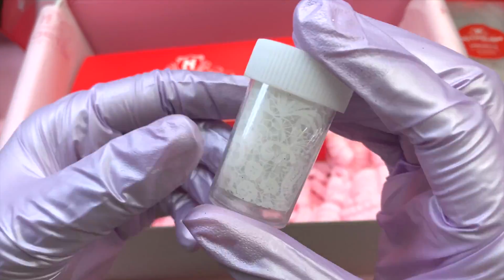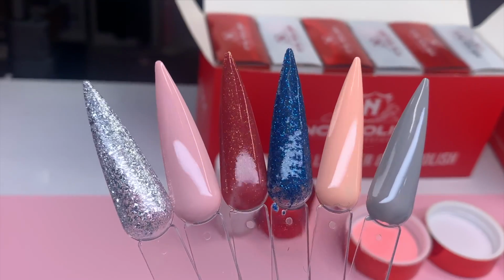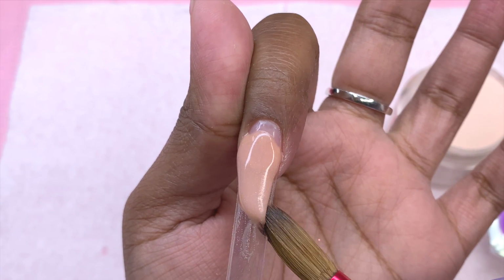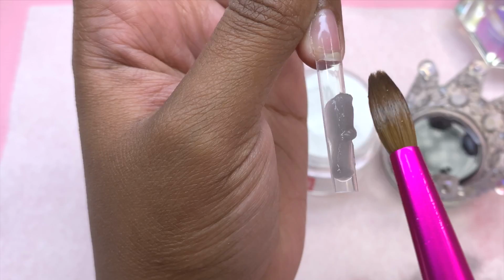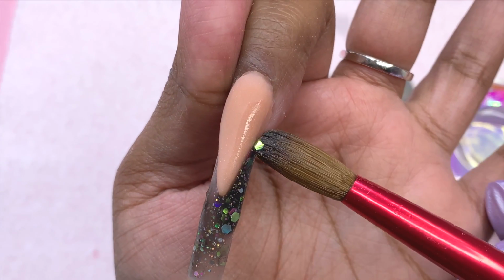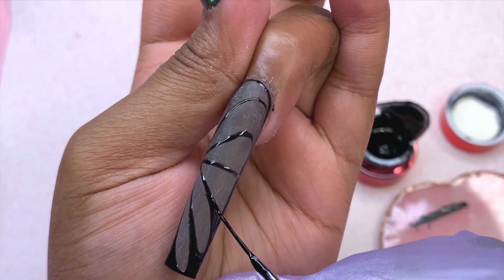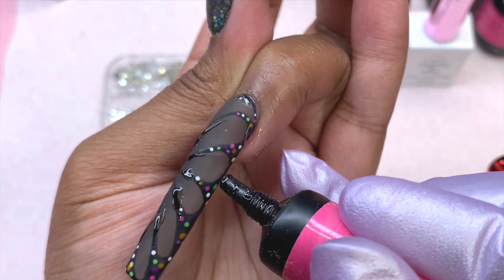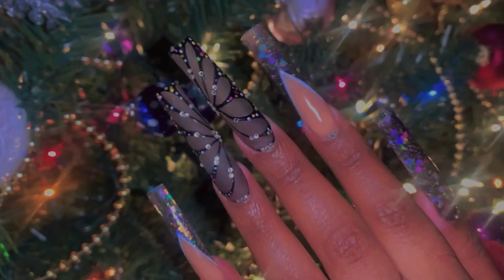NOT POLISH MEDIUM MYSTERY BOX UNBOXING! BLACK GLITTER BUTTERFLY ACRYLIC NAILS | NAIL MONOMER HACK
hey luvs! welcome back to another video. in today's video i will be unboxing a medium mystery box from not polish and creating a black theme butterfly nail design!

(currently updating)